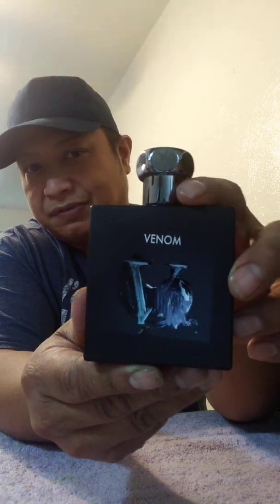venom fragrance by marvel its trash